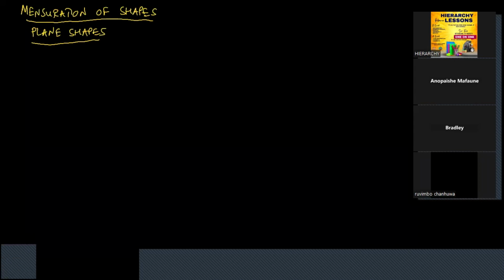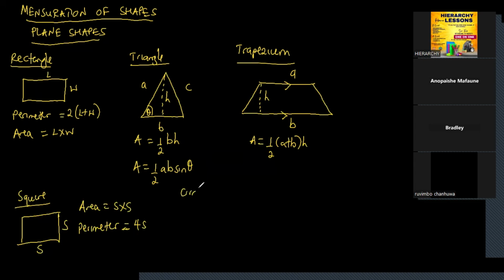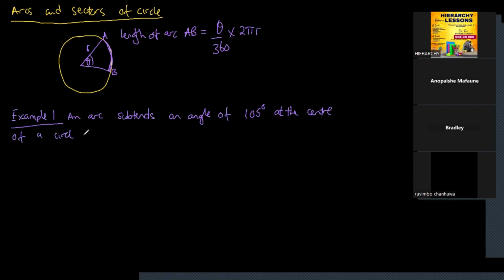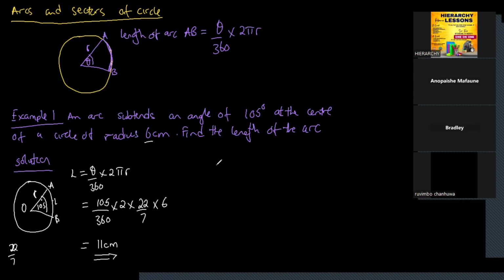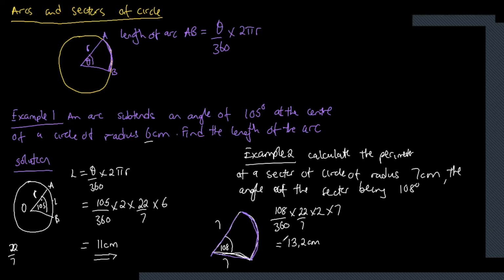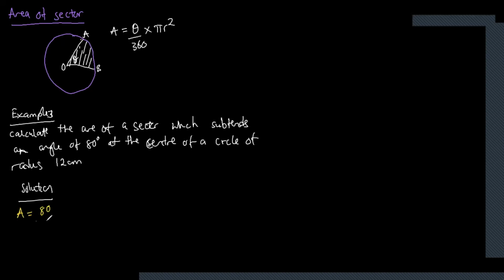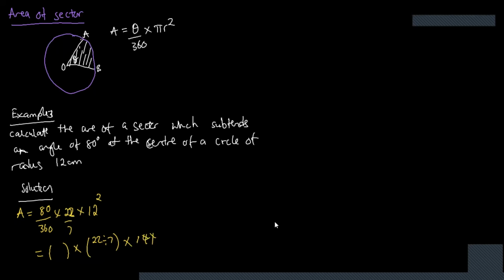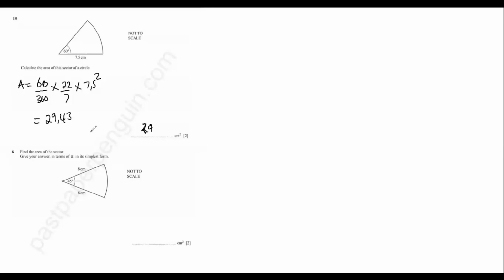MENSURATION OF PLANE SHAPES | SECTORS | CIRCLES